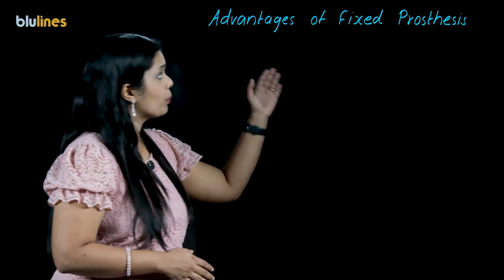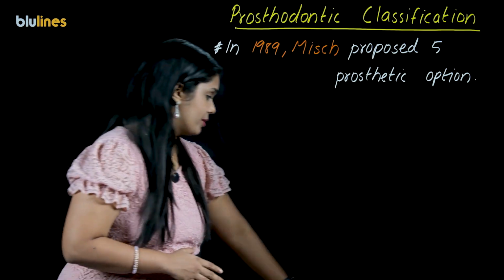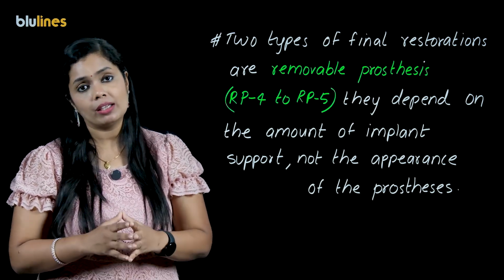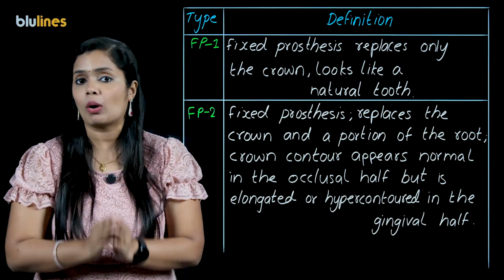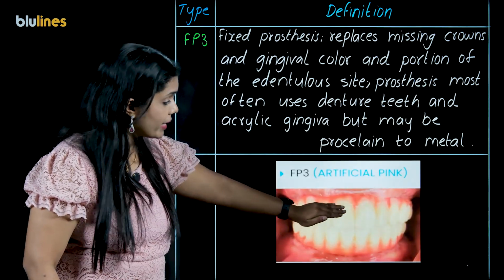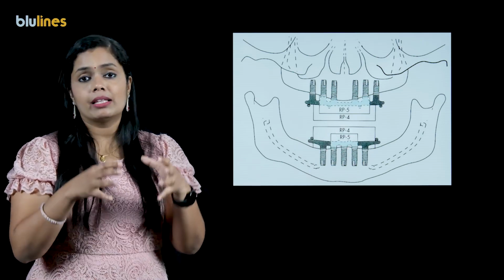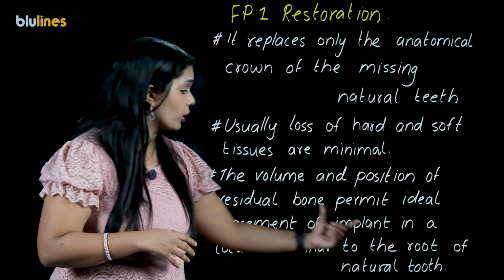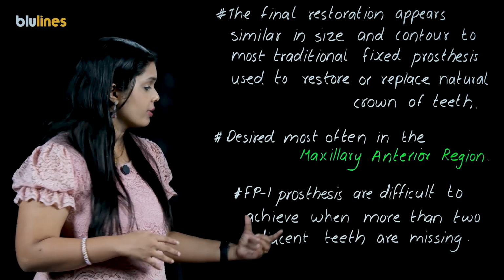Prosthetic Options in Implant Dentistry – I | Dental Implants | Blulines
Understand Prosthetic Options in Implant Dentistry quickly and clearly. This video explains the different prosthetic options used in dental implants, key concepts, and exam-important points in a simple, BDS-focused format.

🎓 Full Dental Course Available on the Blulines Learning App

🟢 WhatsApp For details & support: 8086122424